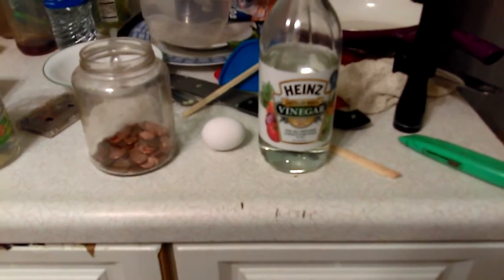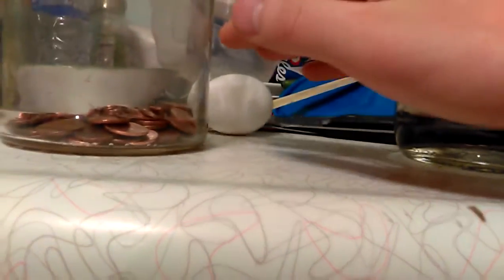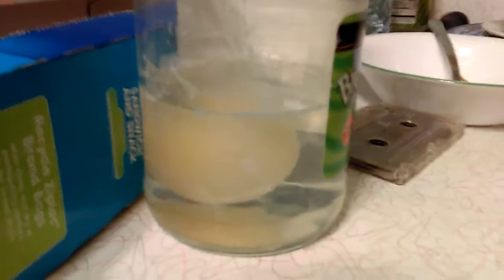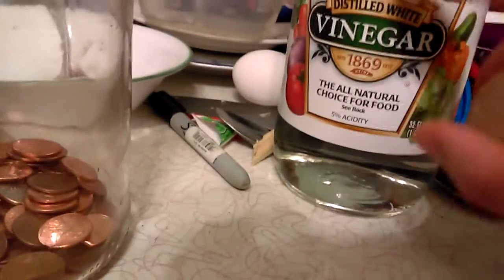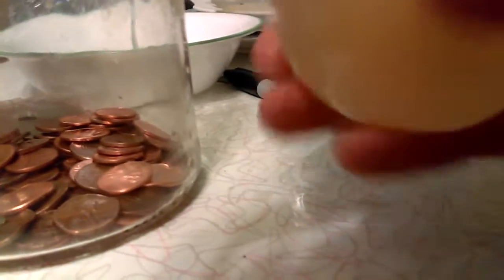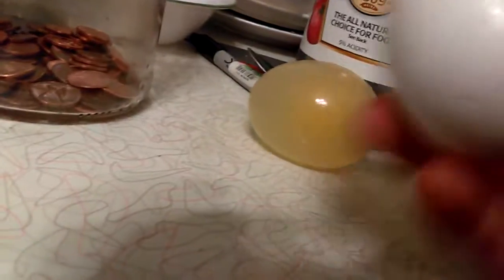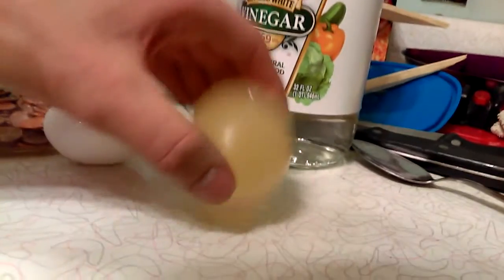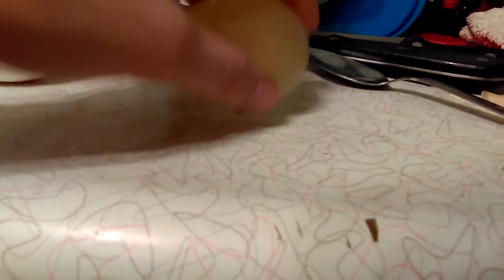Dry bouncy egg science experiments